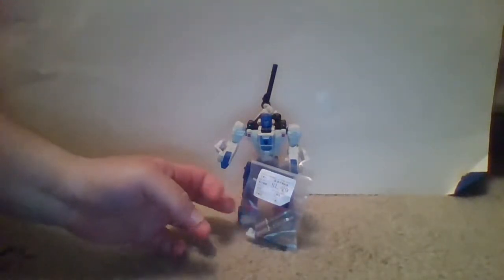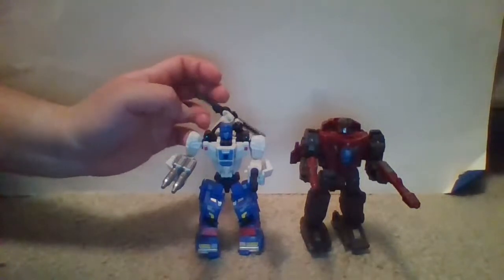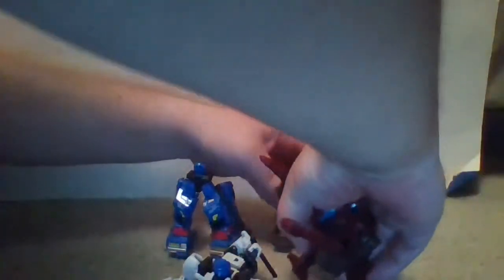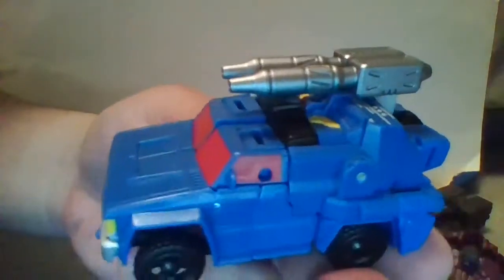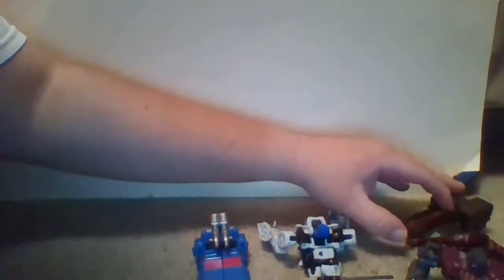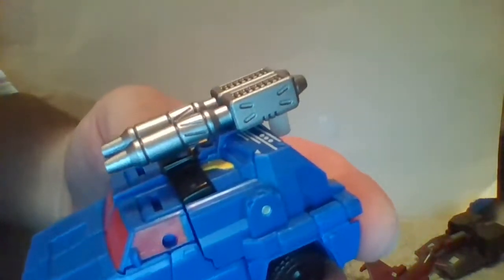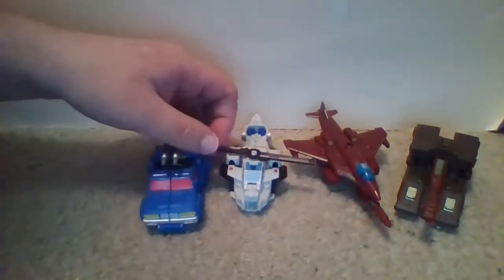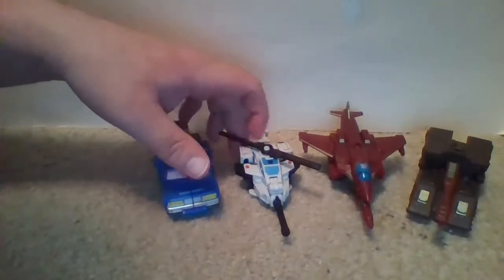Shockwave Lab SL-29 Power of the Primes Battletrap upgrade kit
This is a review of Transformers 3rd Party co. Shockwave Lab's SL-29 upgrade kit for Transformers Power of the Primes Duocon Battletrap. This kit offers two laser guns for Battletrap, they are somewhat fiddly in robot mode, but they peg securely in both vehicle modes, and Battletrap now stands armed for battle alongside fellow Duocon Flywheels.